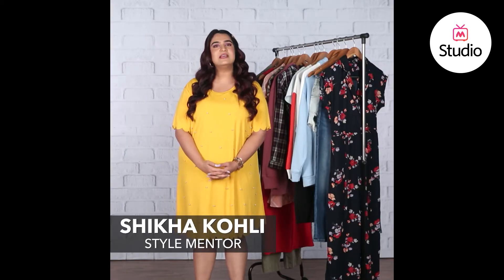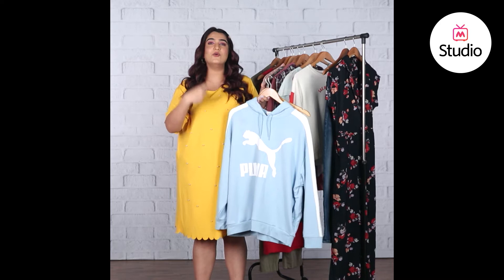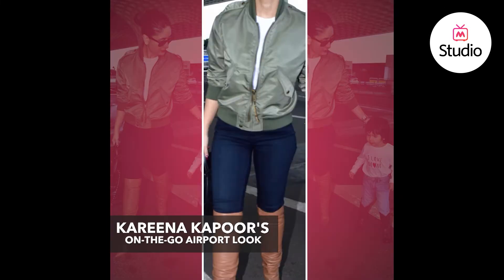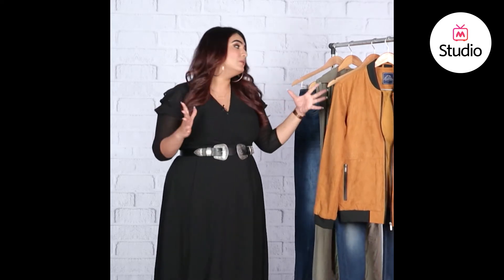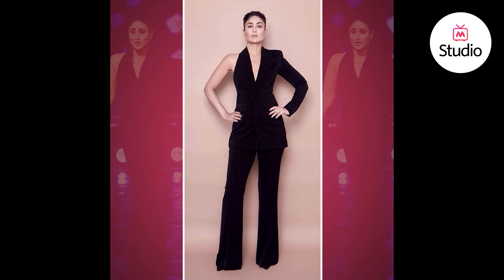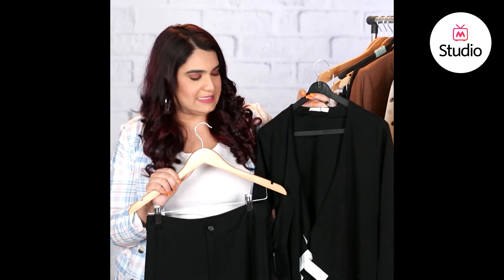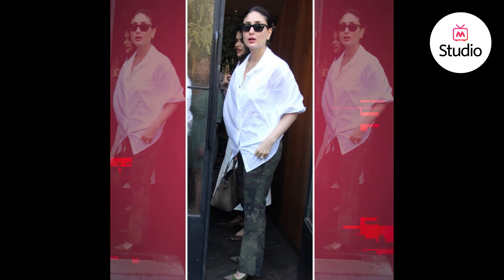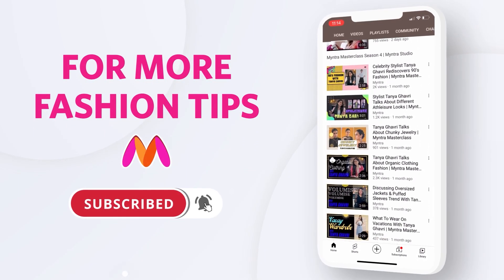Bebo's Styling Sense Which You Can Follow - Myntra Studio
Kareena Kapoor Khan is a true fashion icon to almost every other girl.
कभी खुशी कभी गम की पू से लेकर गुड न्यूज में दीप्ति बत्रा तक, करीना का अंदाज हमेशा से सुर्खियों में रहा है। यहां तक कि उनका ऑफ स्क्रीन अंदाज भी इतना खूबसूरत है कि हर लड़की बेबो जैसी दिखना चाहती है।

If you want to dress like Bebo, follow these styling tips from our stylist Shikha Kohli. With Myntra, dressing like Kareena Kapoor is not only easy but even economical.
1.     If you want to dress like Bebo at the airport, it’s wise to stick to denim and an oversized sweatshirt which you can pair with comfortable flats. Accessorize your look with tiny sunglasses and carry a travel tote bag.
2.     Layer your look this winter and look chic like Kareena by wearing skinny jeans with a plain white T-shirt and a suede jacket.
3.     Rock that presentation at the office in wide-legged black pants, a black bustier and a black blazer. Add inches to your frame with heeled boots.
4.     Look elegant like Kareena in camo print by opting for a camo-print pencil skirt with an oversized sweatshirt.

0:00 Bebo's Styling Trends To Follow
0:18 Kareena Kapoor's Relaxed Airport Look
3:00 How To Style A Bomber Jacket
5:34 Kareena Kapoor's Black Pantsuit Look

Important Links:
Check out “B Town Style Under 3 ” series on Myntra Studio